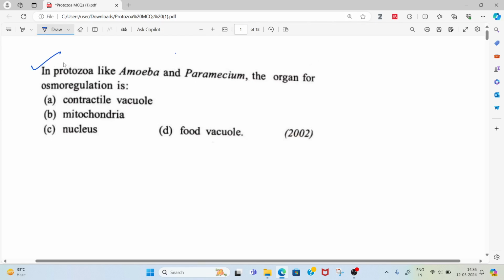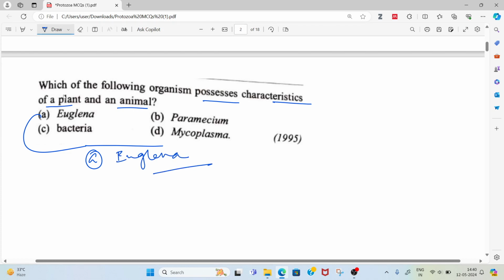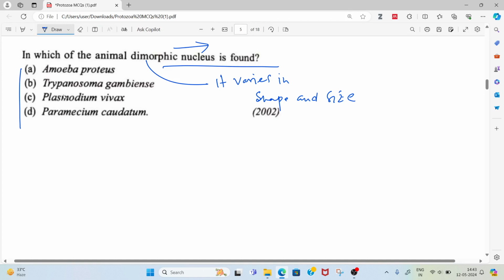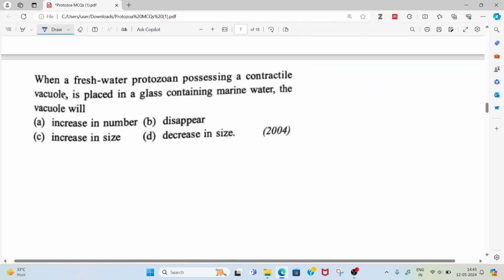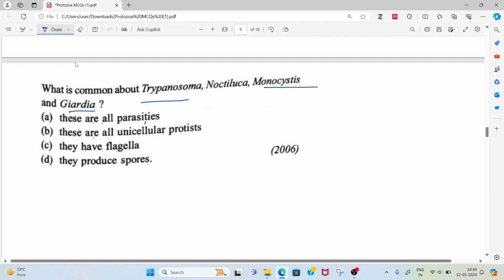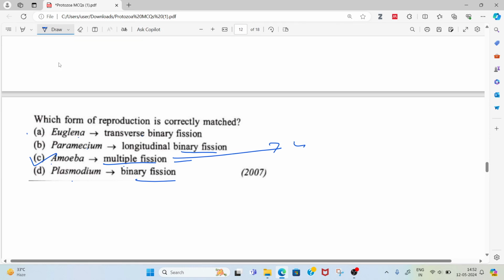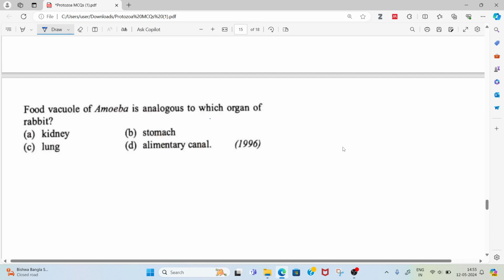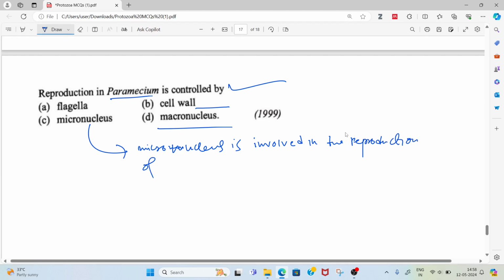Protozoa MCQs part 1I B.sc Zoology 1st year, 1st Sem I All WB University I WBSSC and SLST